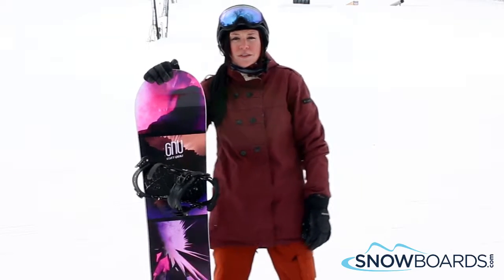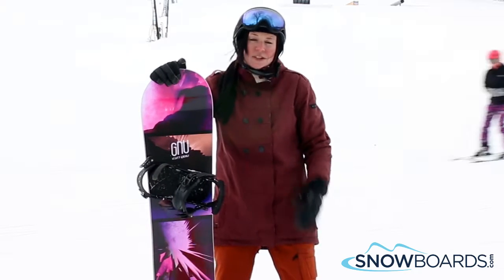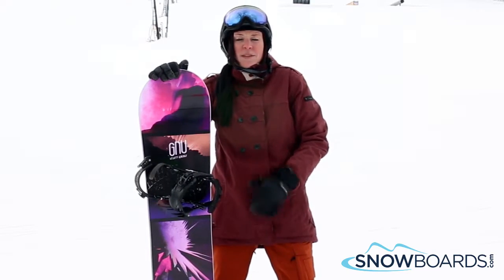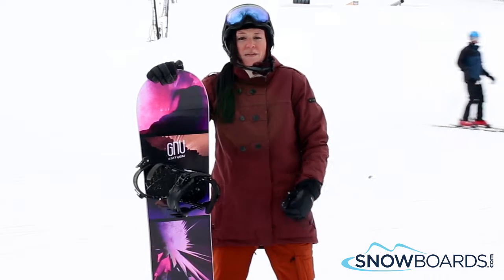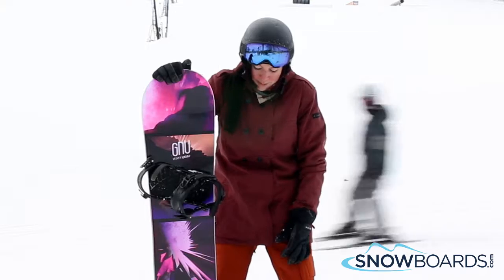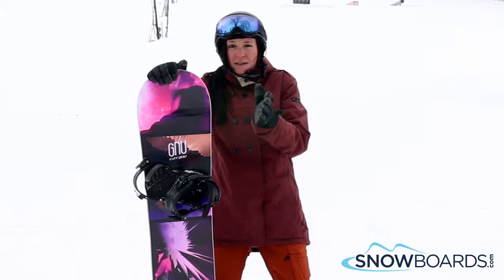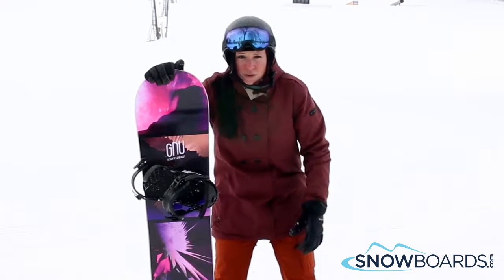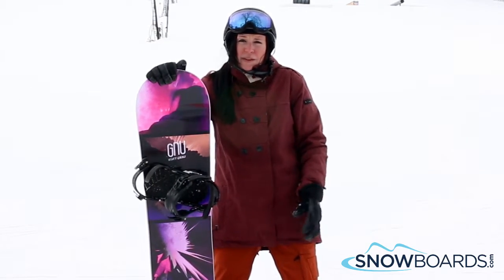Jenna's Review-Gnu Velvet Gnuru Snowboard 2017-Snowboards.com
The Velvet Gnuru is consistently a favorite year after year so GNU decided it needed a little upgrade. The 2017 model now features Asymmetrical side cuts for an absolutely unreal all-mountain freestyle ride. With a deeper side cut on your heel side edge you can turn with more power and have precise control which makes for a more efficient, less tiring session. Magne-Traction edge serrations are also asymmetric for even better edge hold on ice and hardpack. The EC2 BTX profile consists of elliptical camber under the feet for response and stability with rocker between the feet for a catch-free, surfy feel. Its full wood core and an Asym Twin shape allow you to pop, flex and practice switch landings all day long; in the park or ripping back bowls, the Velvet Gnuru Asym EC2 BTX is solid and smooth.